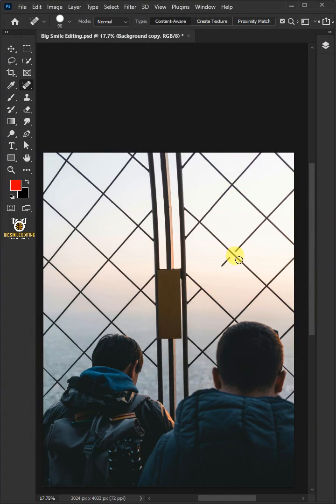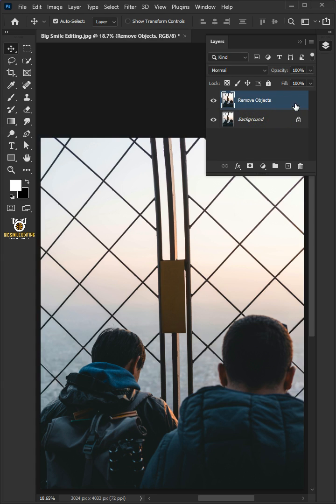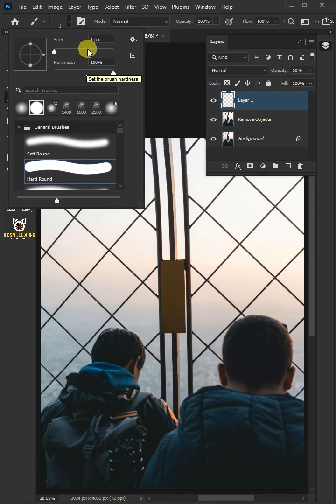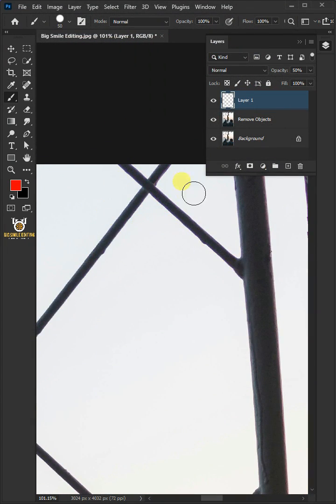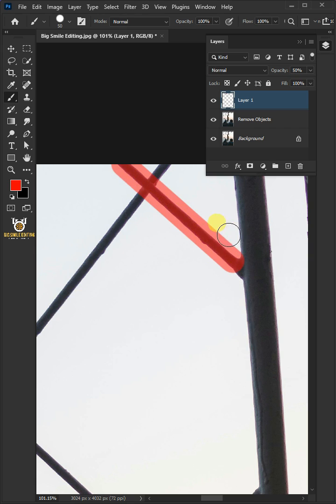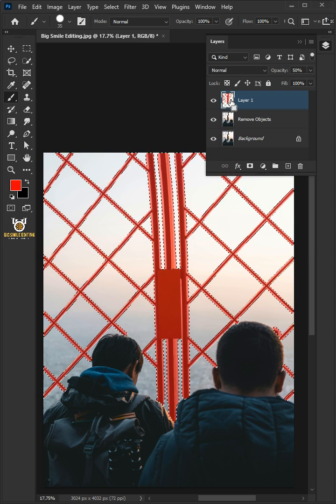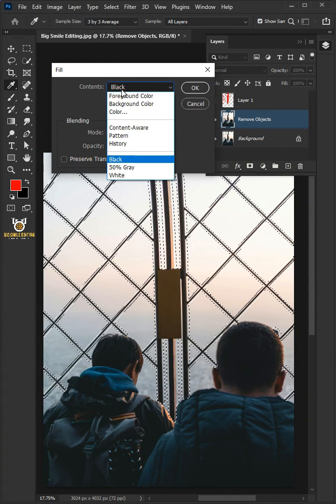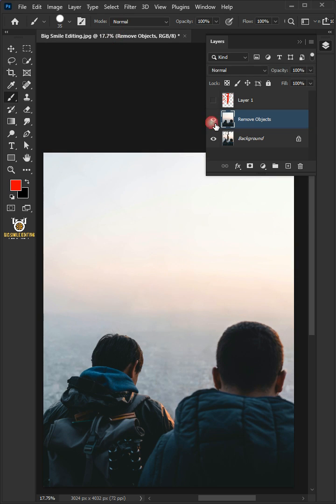2-Minutes Photoshop - Remove Objects | Photoshop Tutorial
2-Minutes Photoshop - Remove Objects | Photoshop Tutorial
Learn how to remove impossible objects in photoshop. I hope this lesson helps.🙏🤗